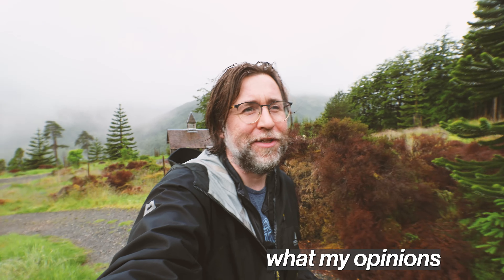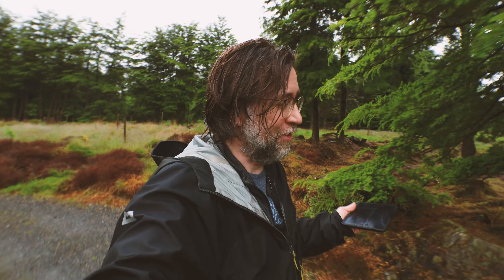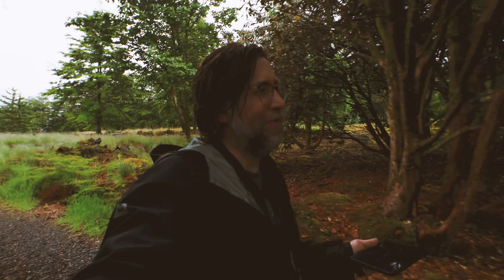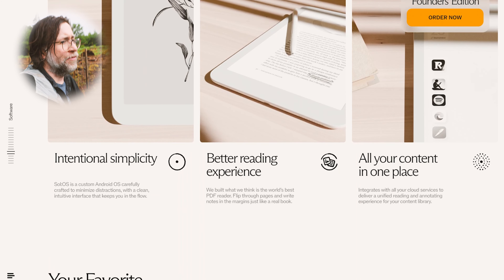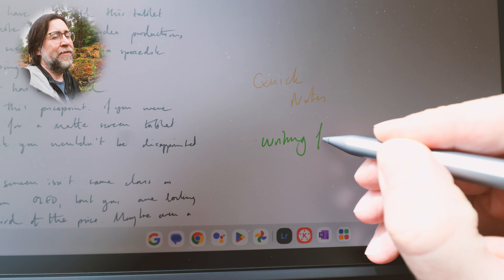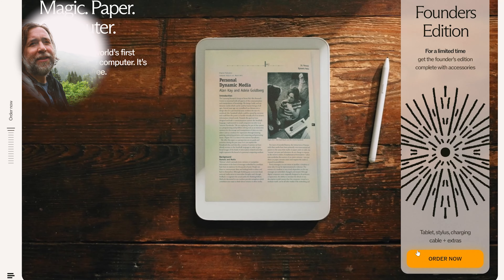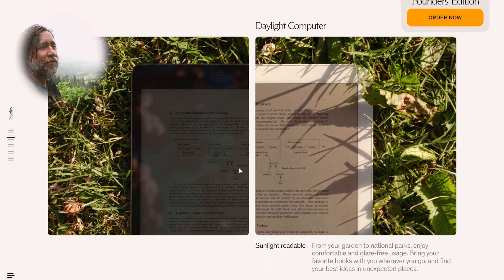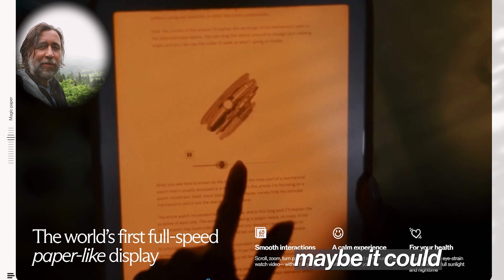Daylight DC-1 - It'll be Good if it ...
If Daylight get these things right with their Daylight DC-1, it could be something special.  Here's what they will need to get right to make it worth the price tag!

Lamy EMR pen:
The Staedtler Norris Jumbo